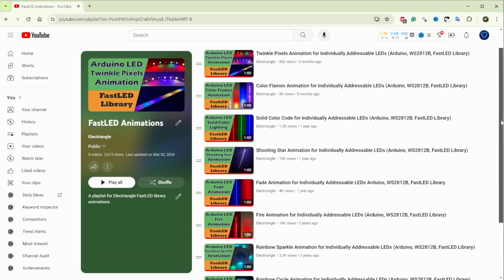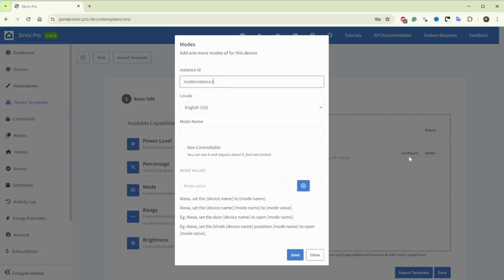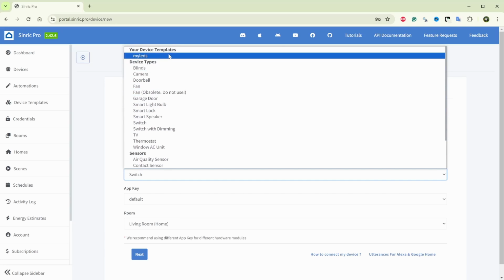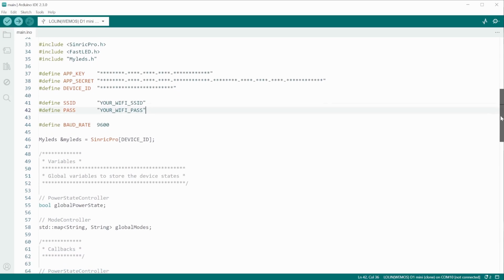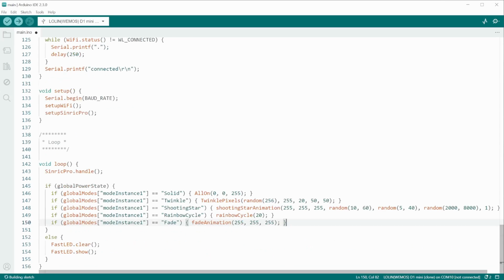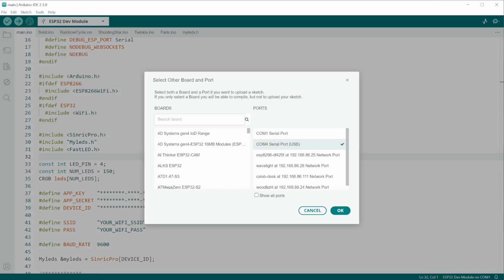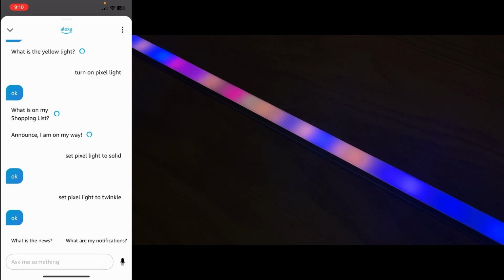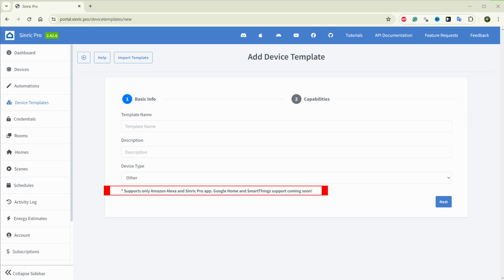Voice-Controlled WS2812B LEDs (Sinric Pro + FastLED Library Tutorial)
This video is a tutorial on how you can add Wi-Fi + Alexa voice control to your WS2812B LED project using Sinric Pro. The FastLED library is used as an example, but the device templates in Sinric Pro can also be used to add Wi-Fi control for other project configurations.

▼ CHAPTERS ▼
00:00 - Intro
00:27 - Sinric Pro Setup
02:29 - Preparing the Arduino Sketch
05:37 - Adding Alexa Voice Control
06:13 - Issues with using Alexa Voice Control